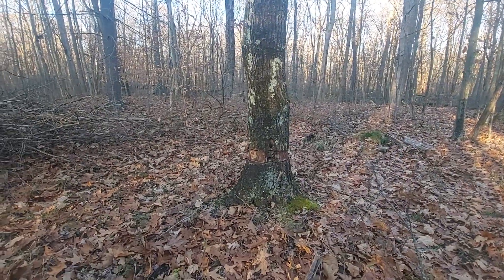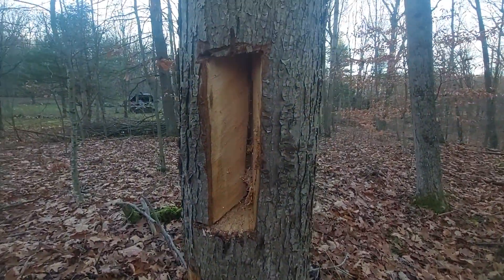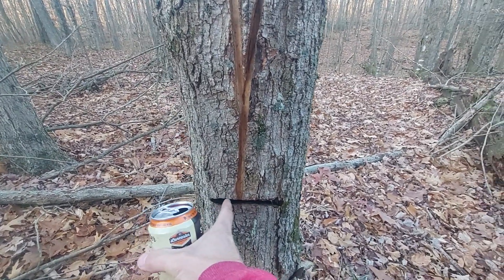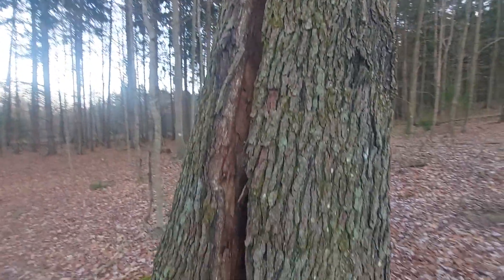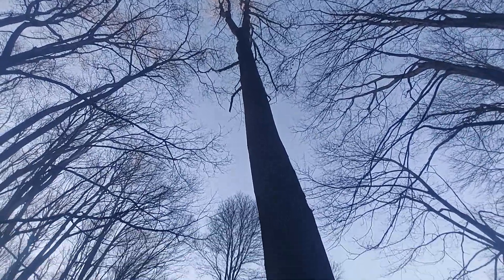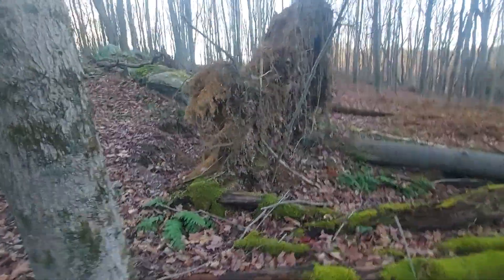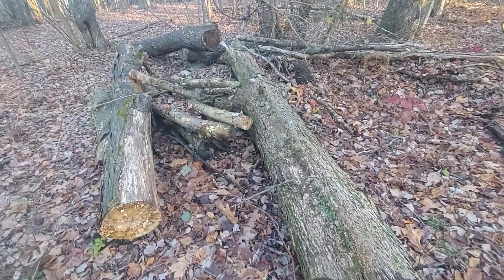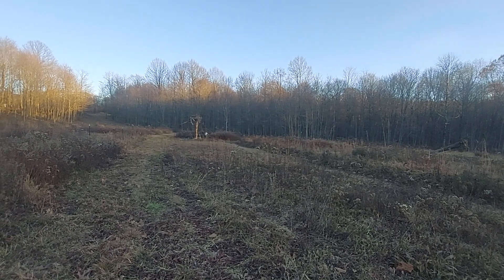Tree Veteranisation and Mortification